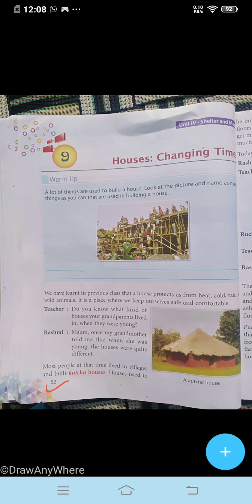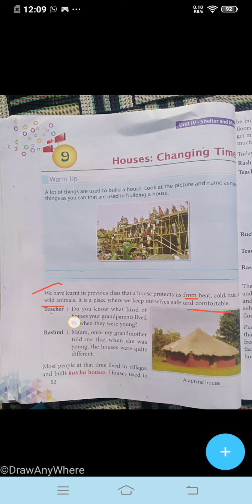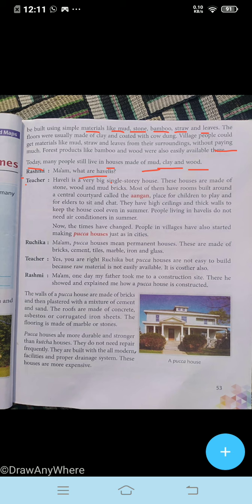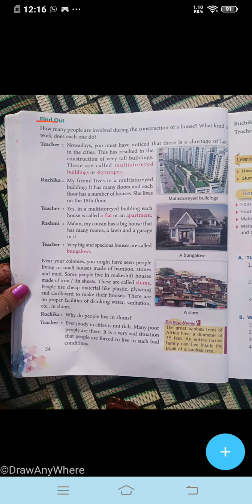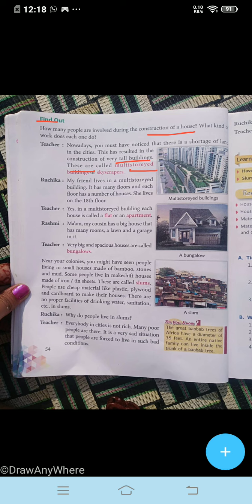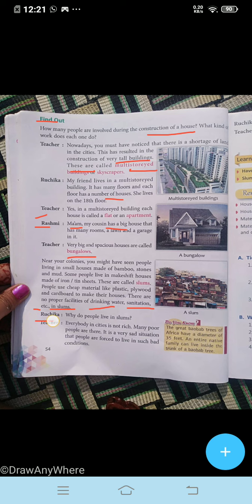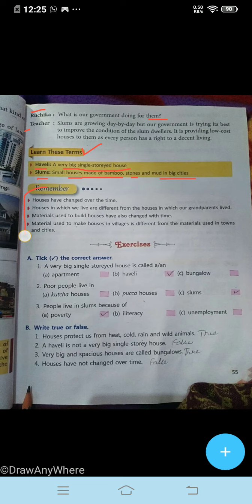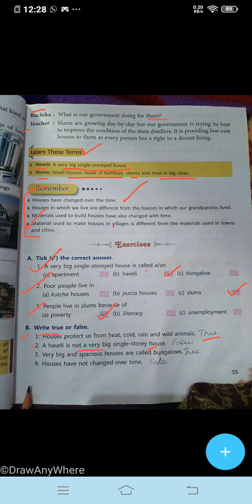living planet // chapter 9//Houses Changing Time//Reading//ex,A,B